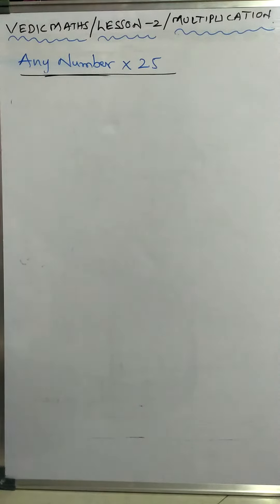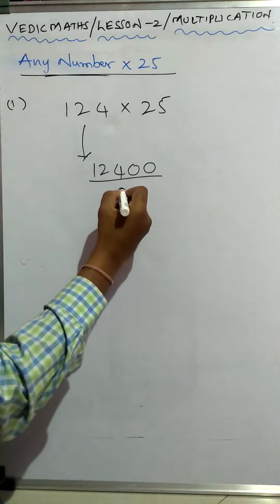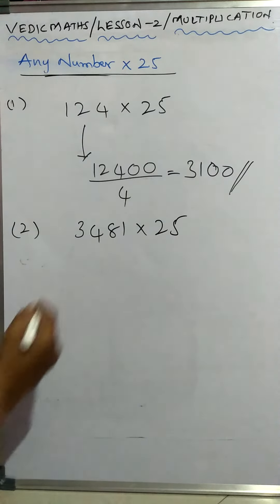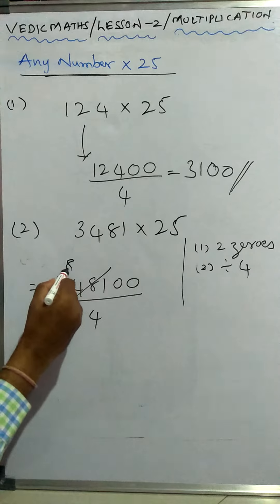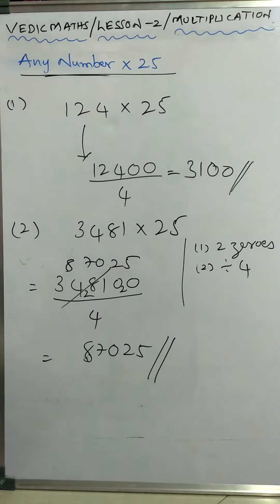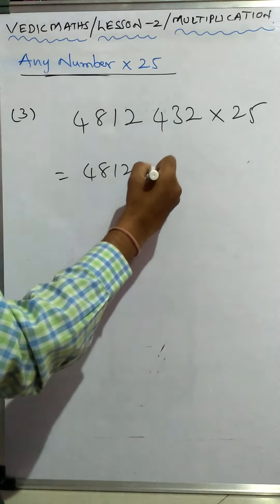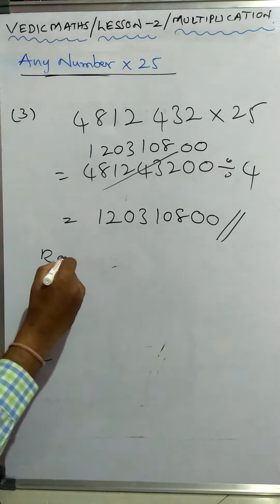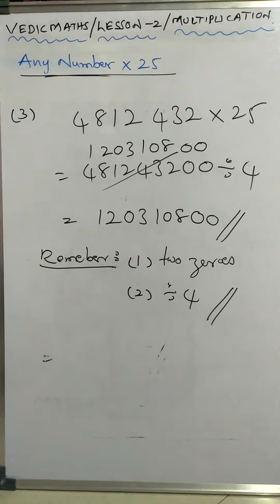24) Any Number X 25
Vedic maths short cut trick any number with 25
in fraction on seconds